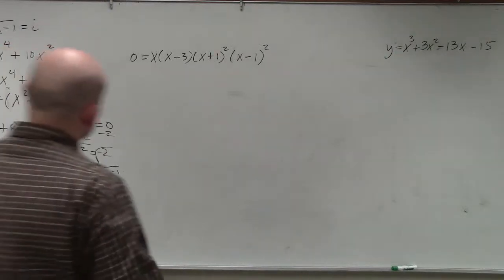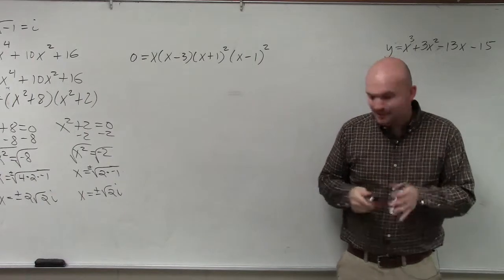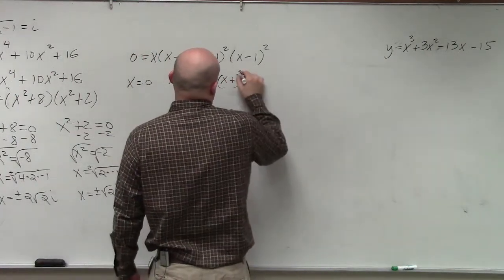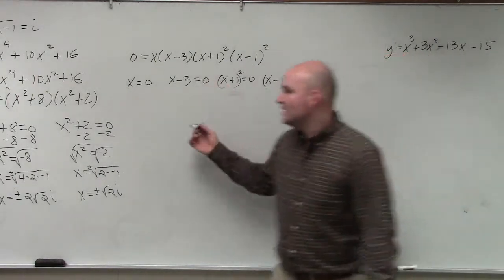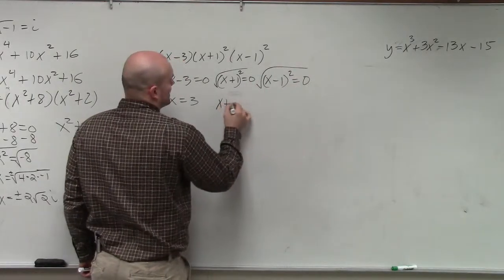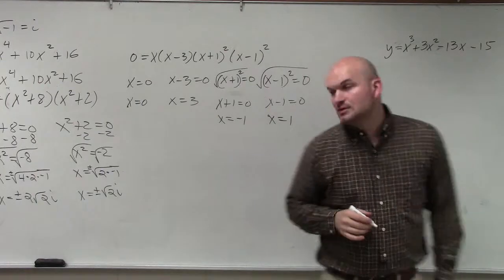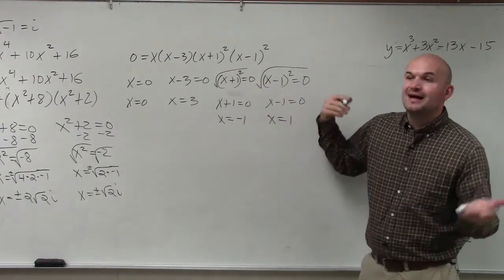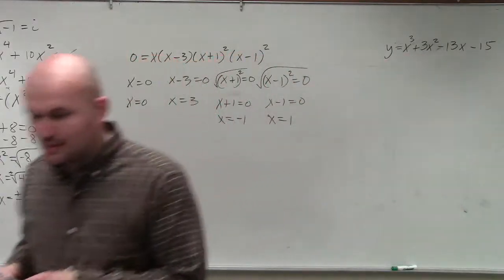Learn How to Determine the Zeros from a Factored Polynomial with Multiplicity